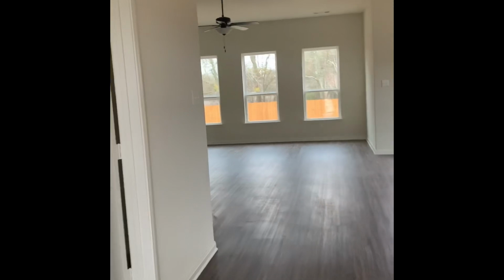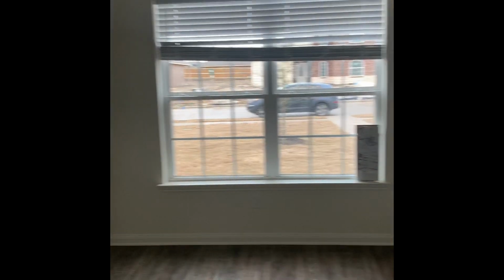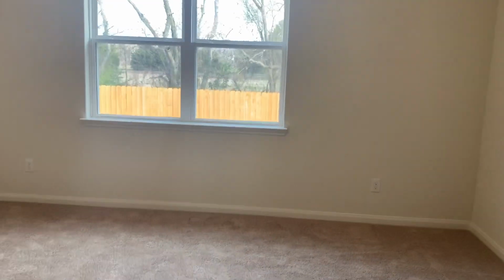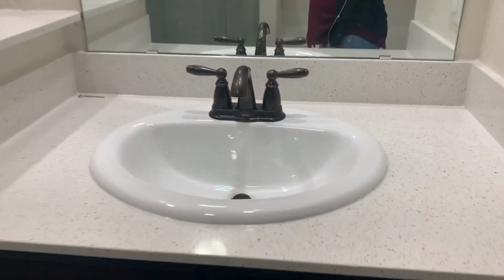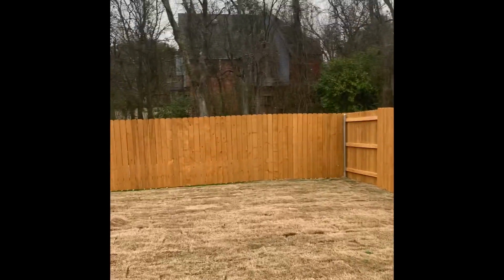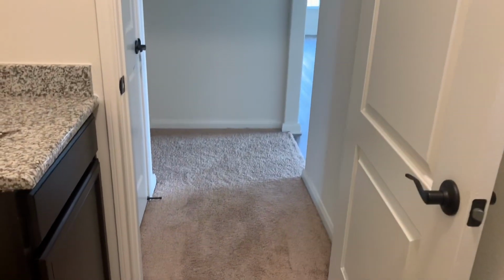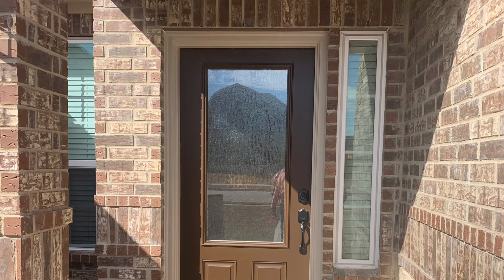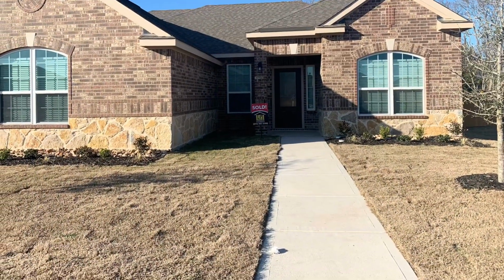March 28, 2020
Hello Beautiful Butterflies!! New home walk through.  I wanted you to see my home before I do any updates. I will take you on this journey with me!! My new playlist series will be called from builder grade to upgrade a real life story of us taking our builder grade home to an custom home.